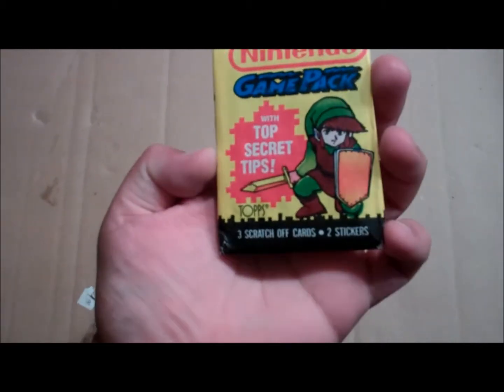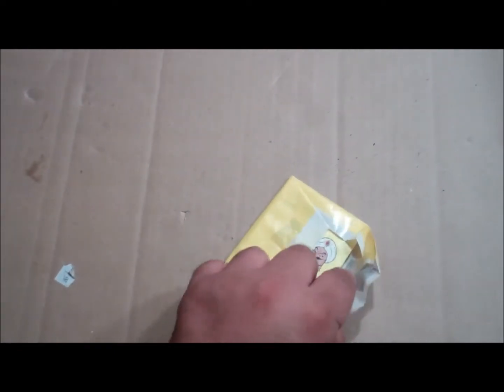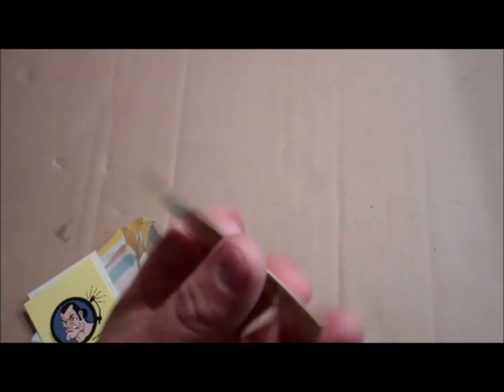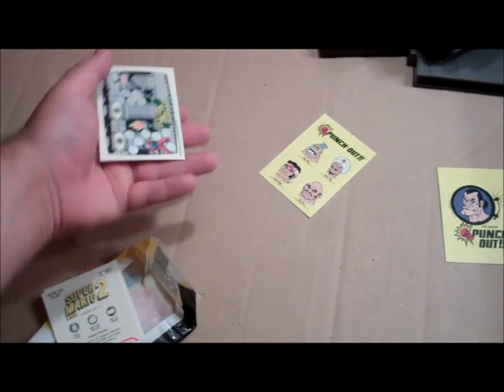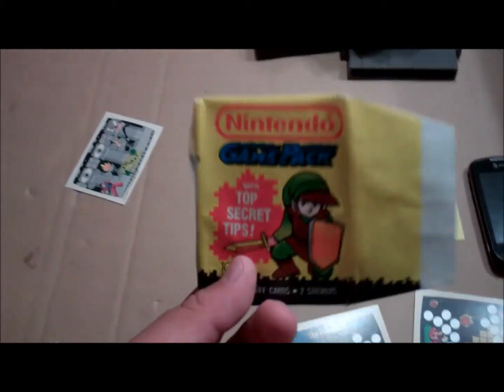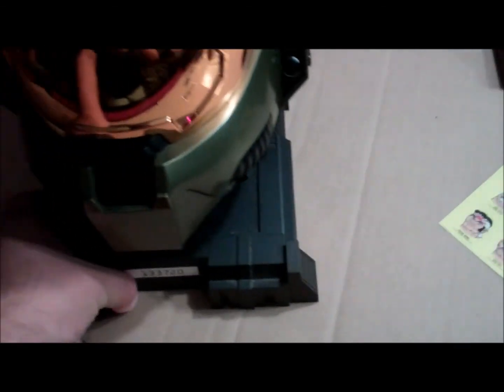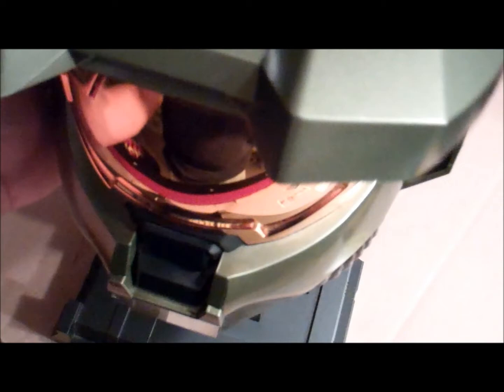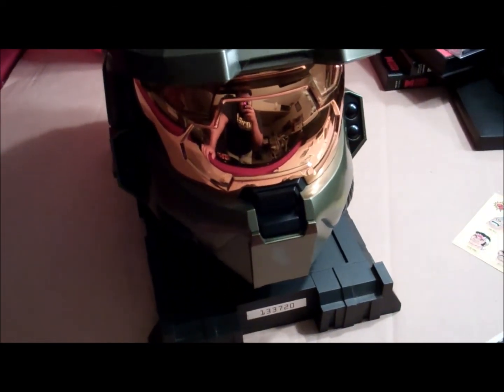Pick ups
Finally! another item from the good will!!!